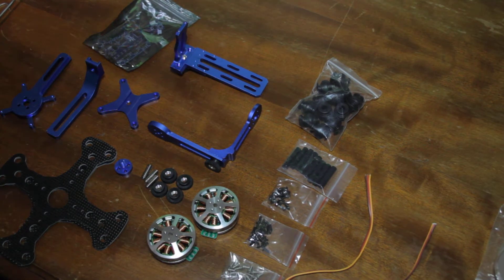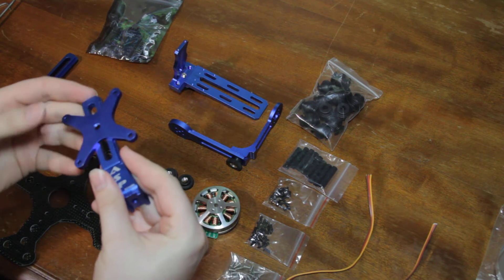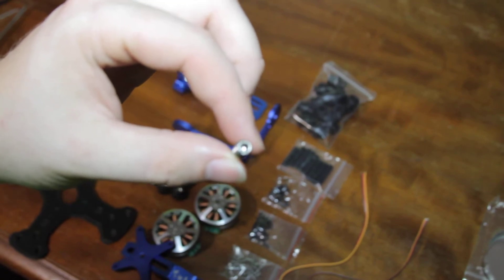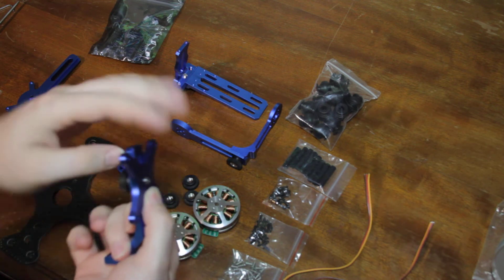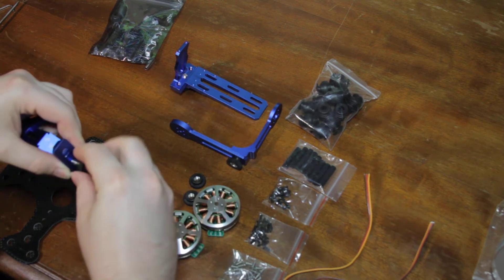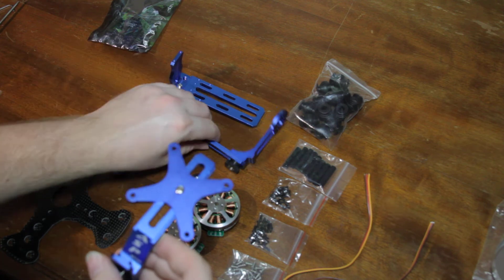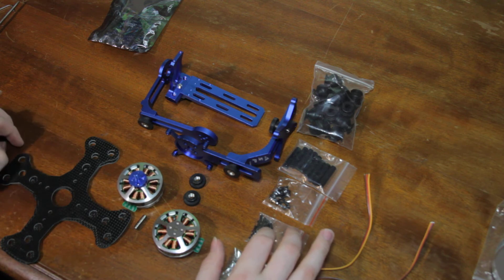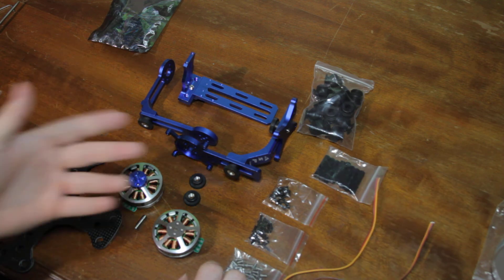RCTIMER ASP 2-Axis Brushless Gimbal assemble